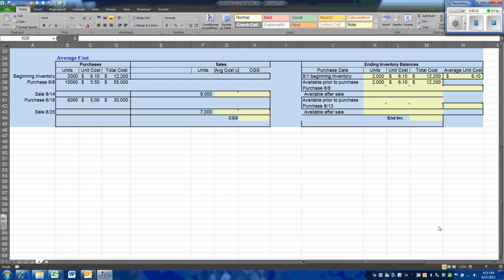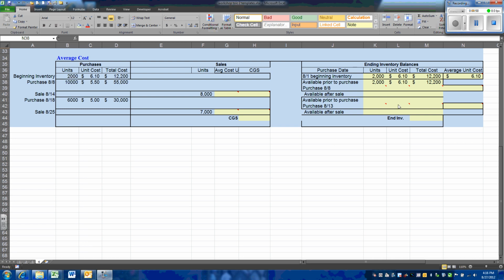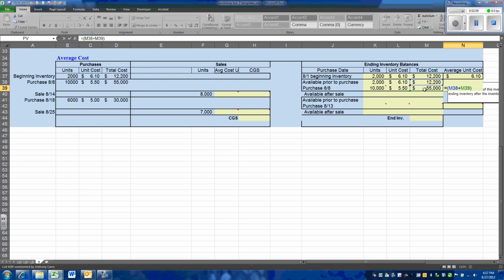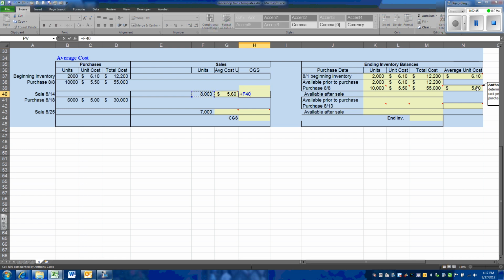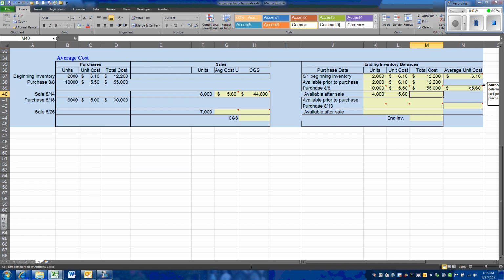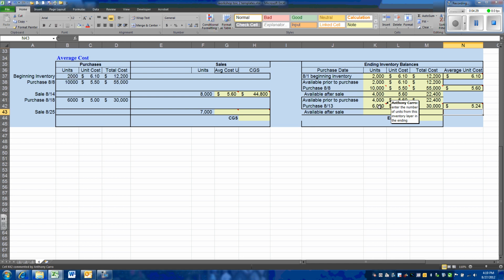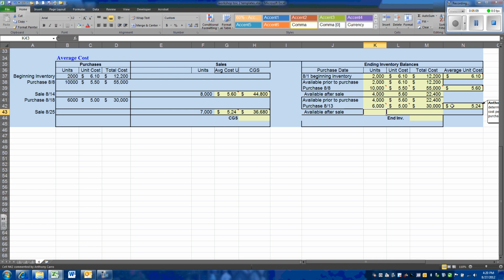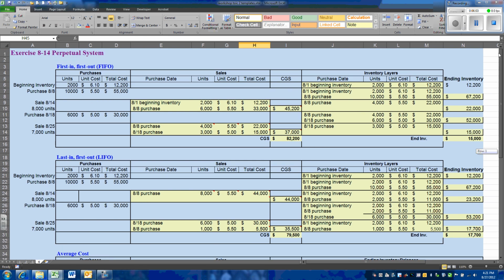Perpetual Inventory Valuation using avgerage cost method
From topic 2 workshop